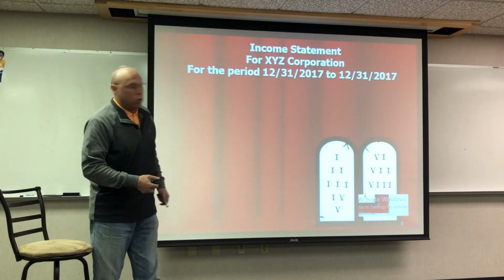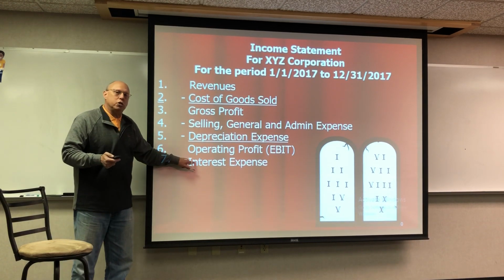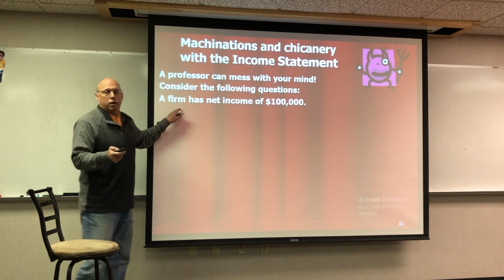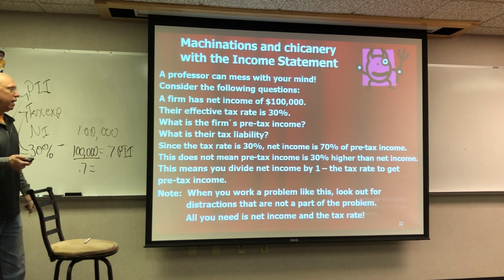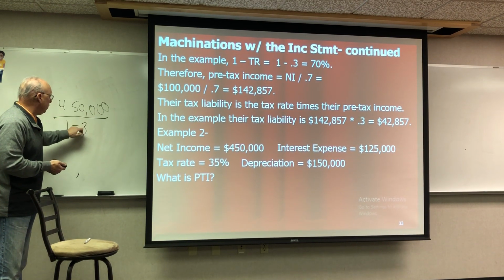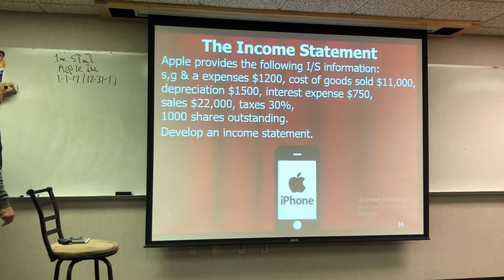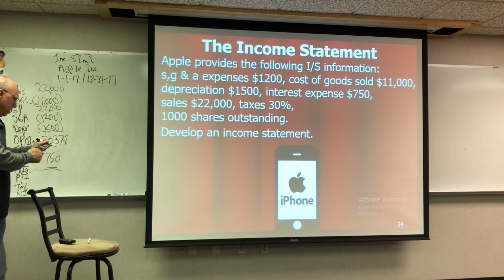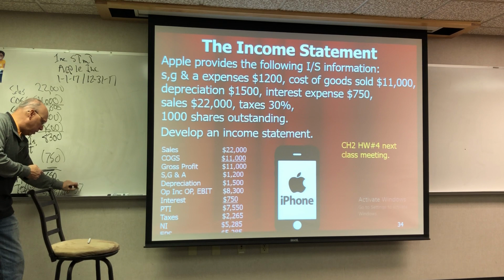Man Fin Chapter 2 Clip 6 Slides 30 34